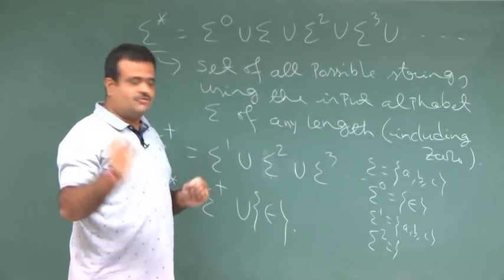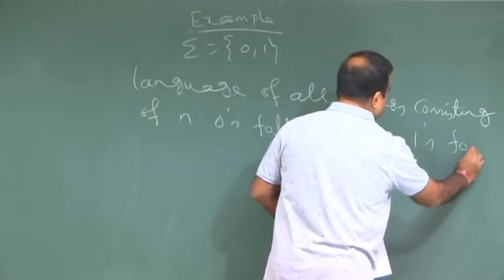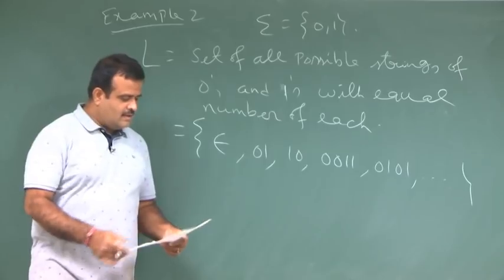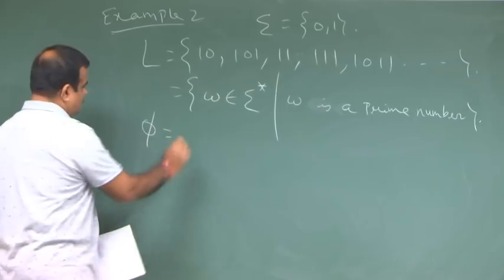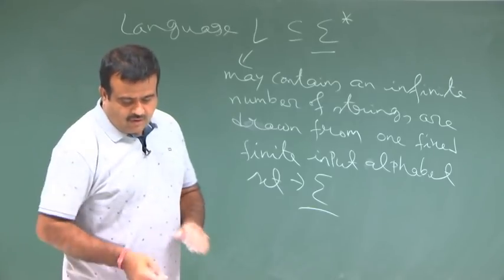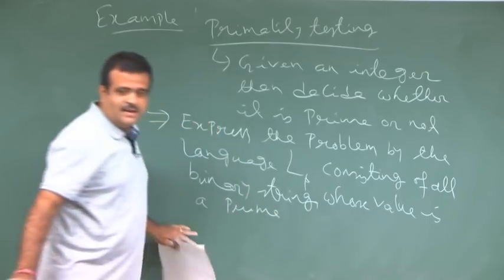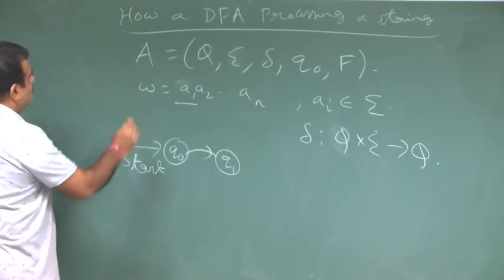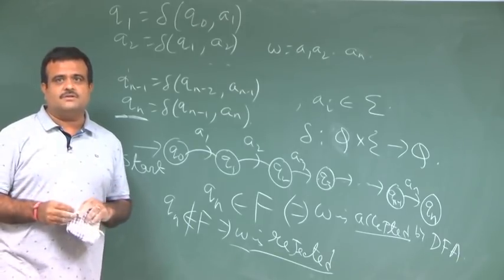Lecture 02: Input alphabet